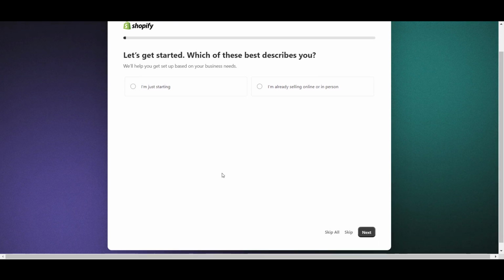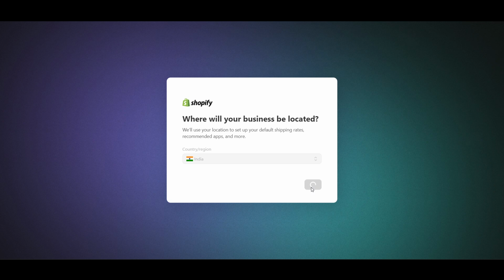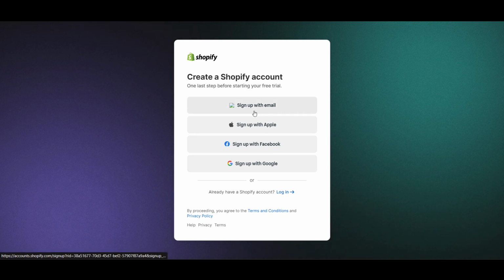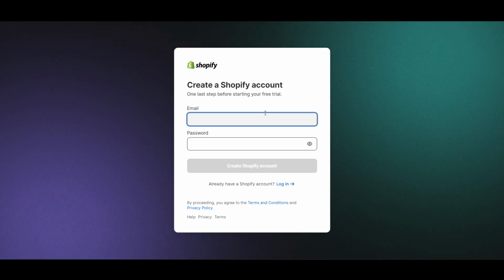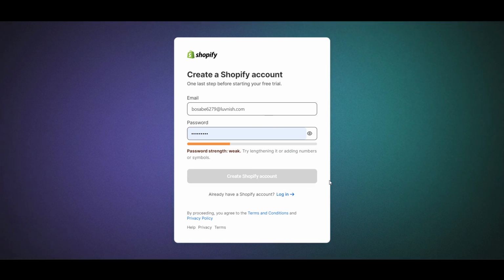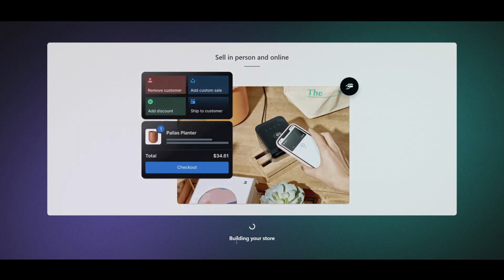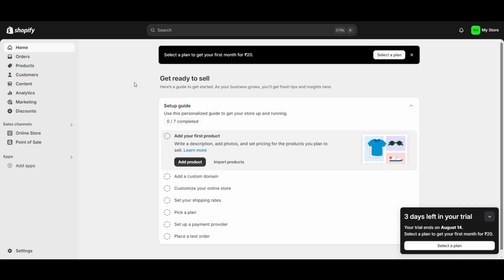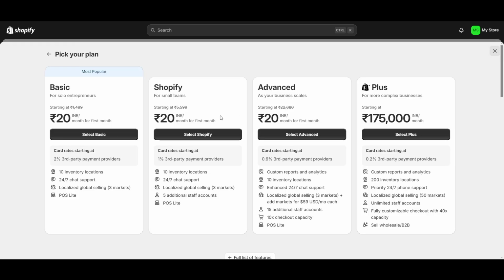✅ Shopify FREE Trial (2025) - Create a Shopify Store for FREE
Welcome Here's Shopify FREE Trial, create a shopify store for free. in this video we will go through on how to create a shopify store for free trail account. Additionally once the trail period ends you can check their plans as well.